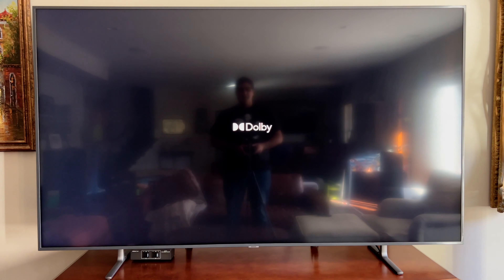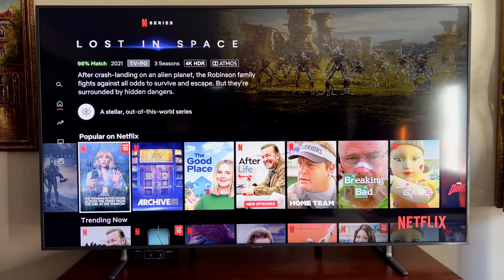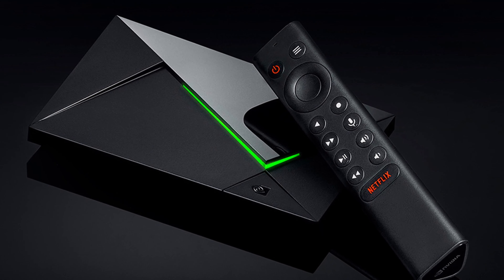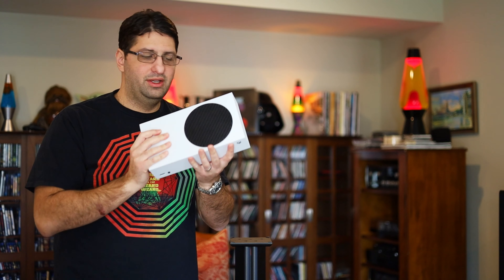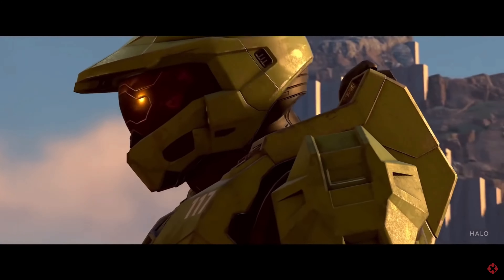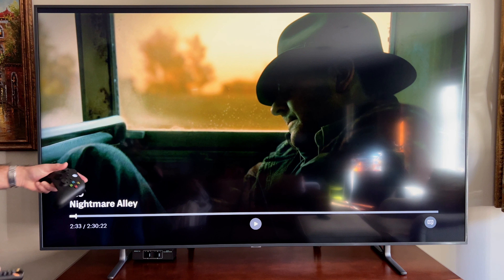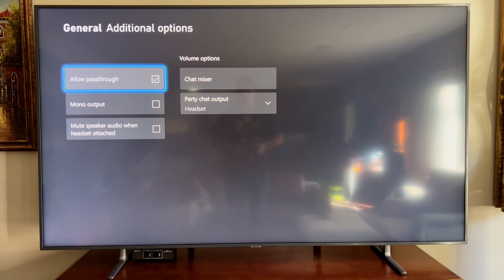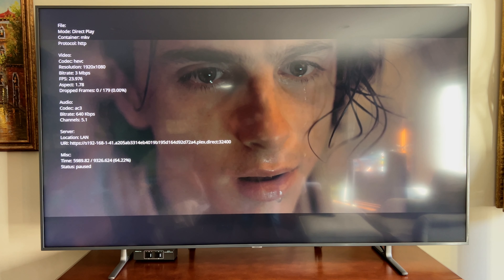Why the Xbox Series S is the best streamer for Dolby ATMOS... Yes it's that good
In this video, I review my Xbox Series S and explain why it is arguably one of the best streaming devices on the market.  The ATMOS hack will work in the Xbox One S and above.  If the Atmos hack doesn’t work and you get multi-channel pcm, try DTS:X for home theater instead by selecting it in the drop-down menu instead of Atmos for home theater.  It works just as well or better. Not only is the Xbox Series S an excellent streaming box but it is a very capable game console that can provide a very satisfying gaming experience.  This is a very capable Plex playback device as well.  Best of all, it can be found and purchased at MSRP.

SP 1TB SSD

StarTech SATA to USB Cable

VIZIO - 70" Class M7 Series Premium Quantum LED 4K UHD Smart TV

Chapters:
00:00 Overview
1:05 Overview and Features
2:05 Why choose the Xbox Series S?
3:03 Graphics and size
4:09 How to configure the Xbox for ATMOS
5:30 Example 1 - HBO Max - Dolby Digital plus to ATMOS (Passthrough off)
6:05 Example 2 - Plex - Dolby Digital to ATMOS (Passthrough off)
7:01 Example 3 - Plex - 4K HDR, Dolby ATMOS/TrueHD Bitstreaming(Passthrough on)
8:02 Example 4 - Plex 24Hz playback